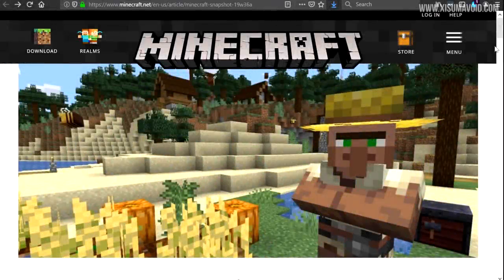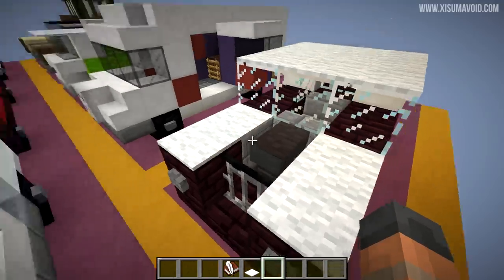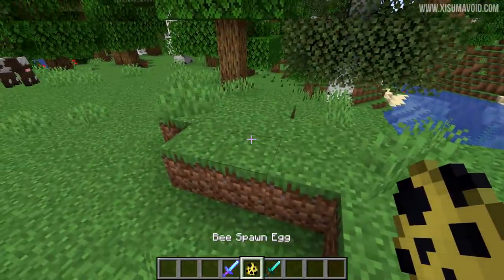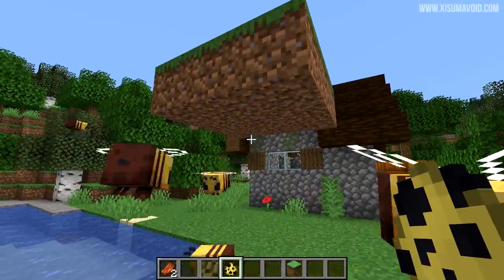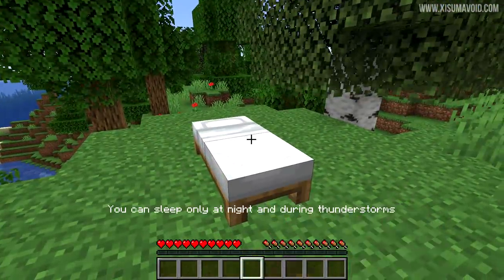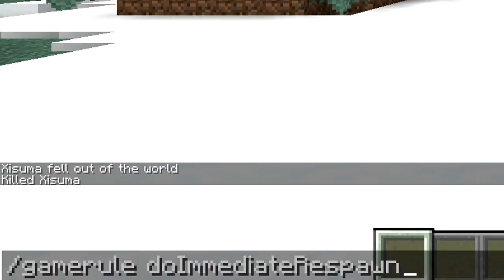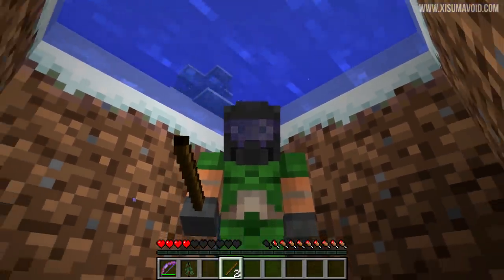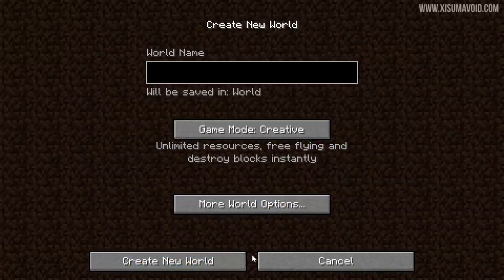Minecraft 1.15 Snapshot 19w36a Big News For Modded Minecraft & New Gamerules!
Minecraft 1.15 could bee the bugs and bees update! In this snapshot we get new gamerules, bugfixes and obfuscated code mapping released! A huge change for modded minecraft!